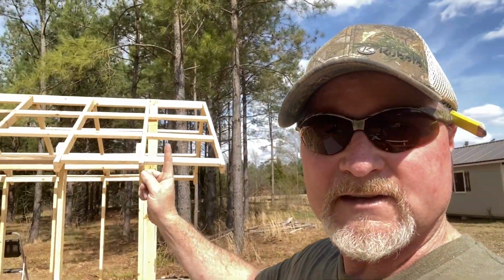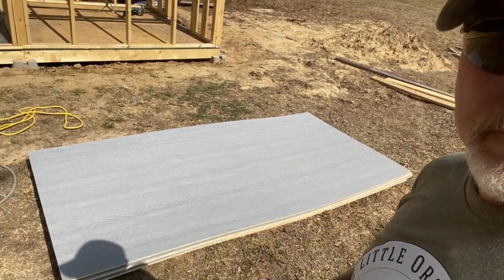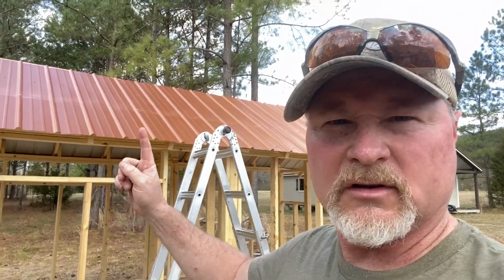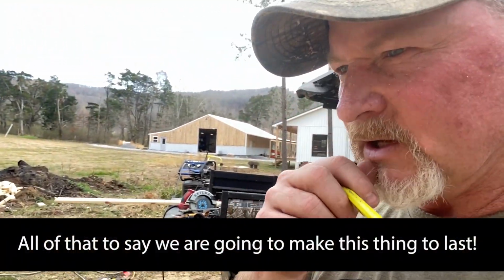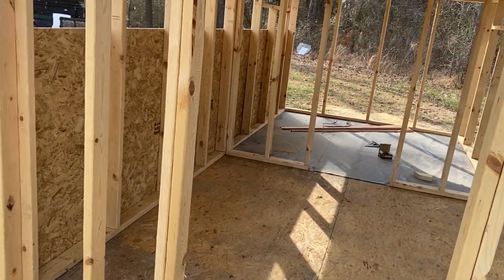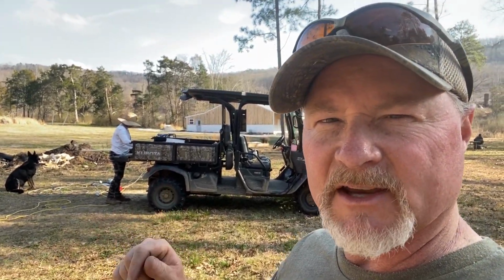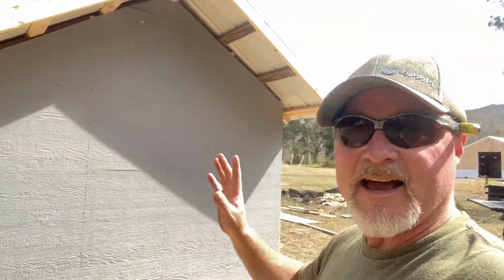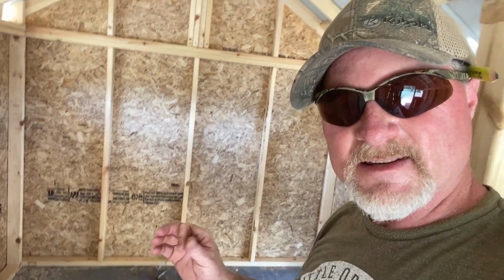Chicken Coop Build: Part 3. Roofing and Siding.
Welcome back to The Little Orchard Farm! This weekend we install the metal roof and siding. It is really coming together now.  So come along on the journey and we hope you enjoy as we build our Modern Homestead American Dream!

Take Care,

Brian & Karen